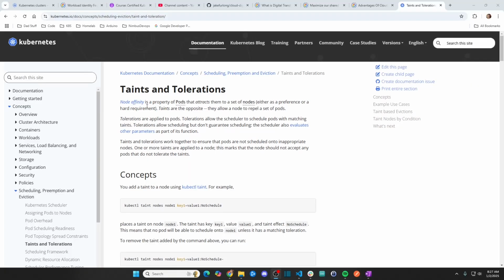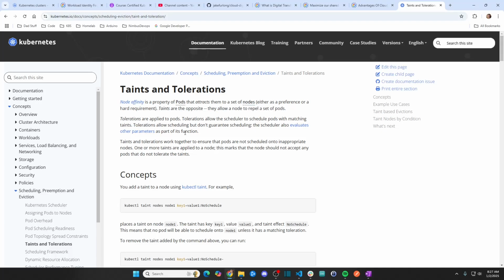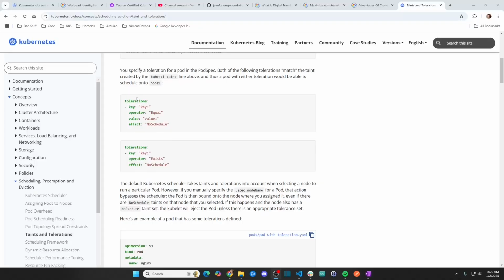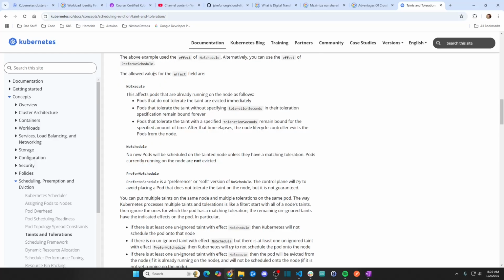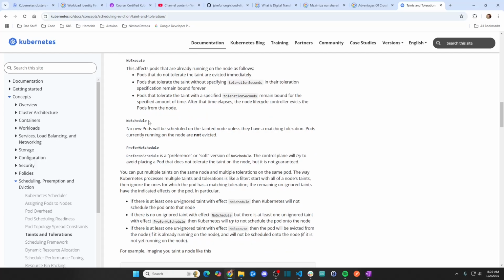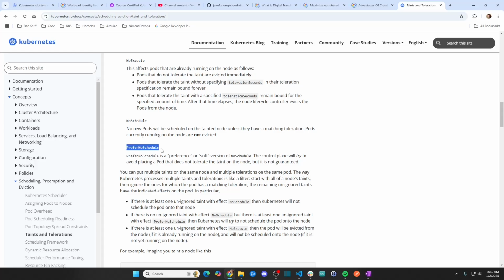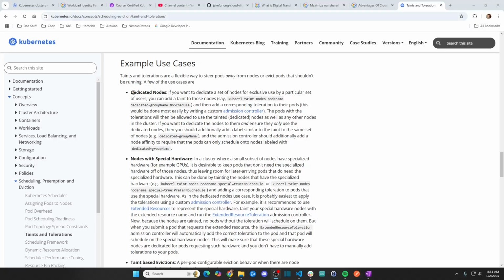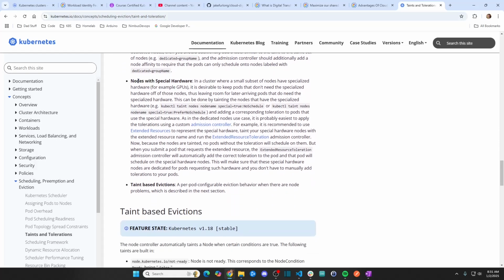2.2 - Kubernetes - Taints and Tolerations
This wasn't as hard as people made it out to be and I hope my explanation makes this a little more digestible that the documentation does.